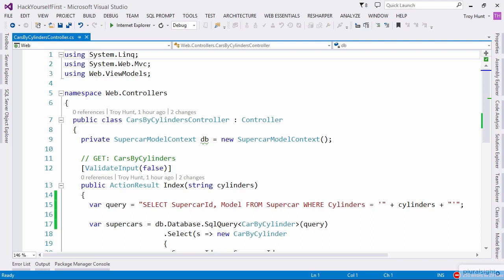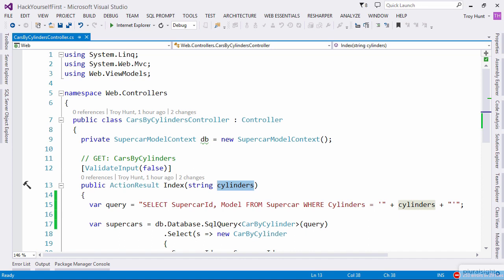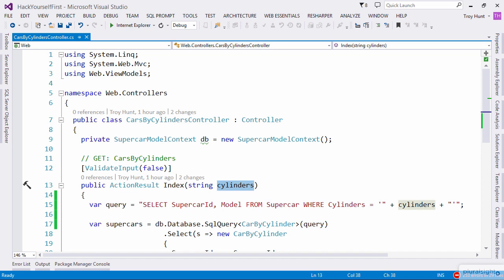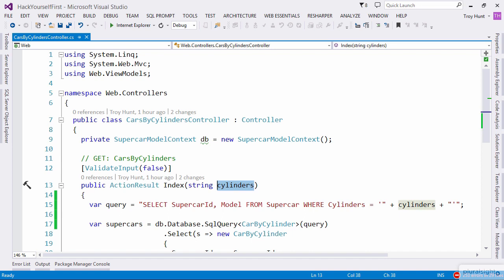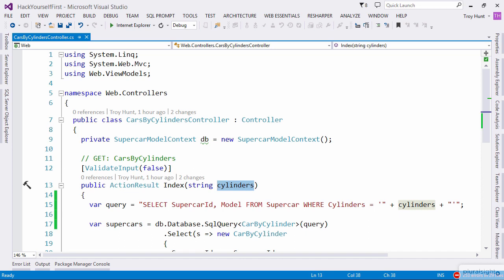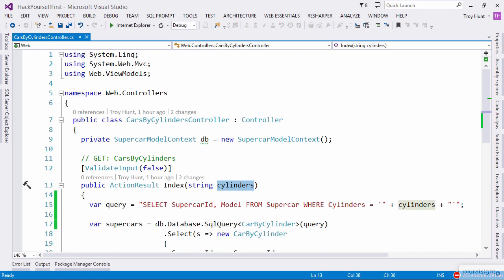19 Identifying the risk in code